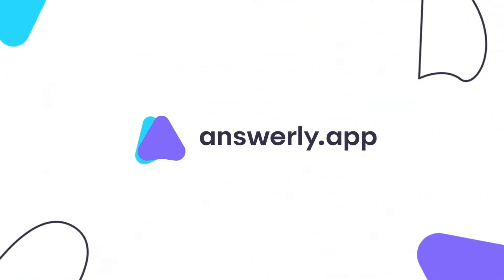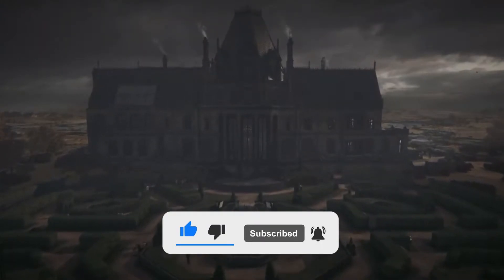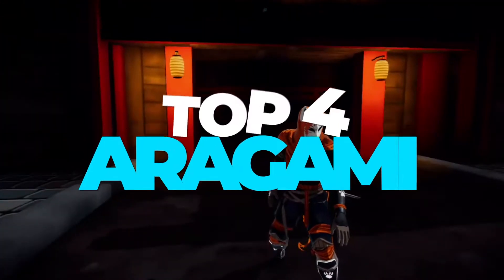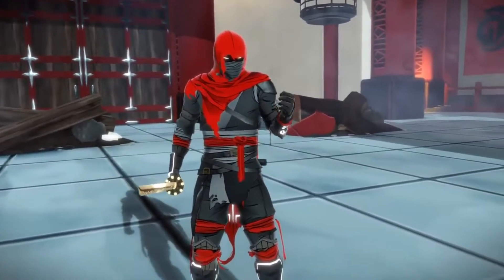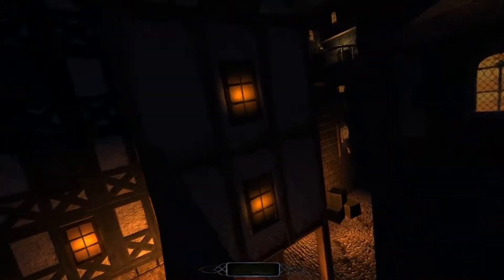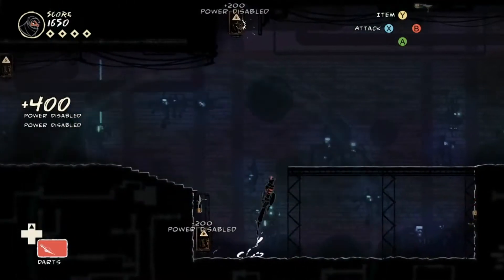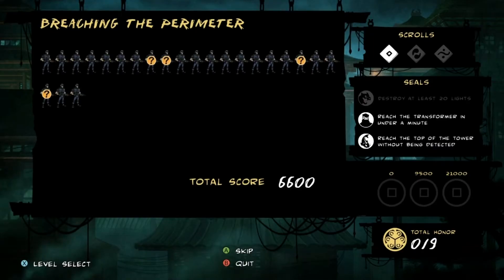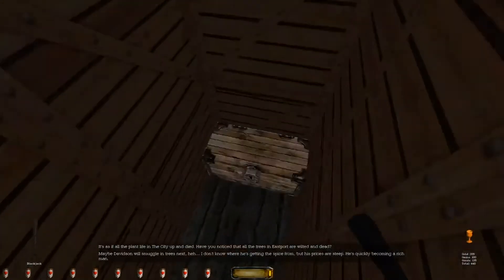Top 5 Insane Stealth Games For Low End PCs - 2023 | Gaming Insight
With games like Hitman and Metal Gear Solid V being released, some of us are just itching to give games of the same genre a try. Here are some of the most Insane Stealth Games for you that will not lose out to their predecessors.